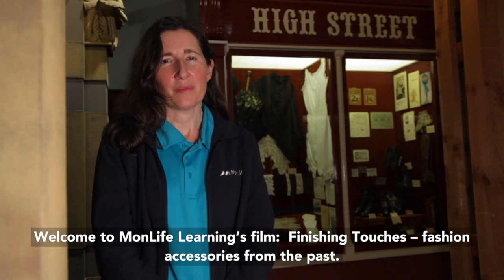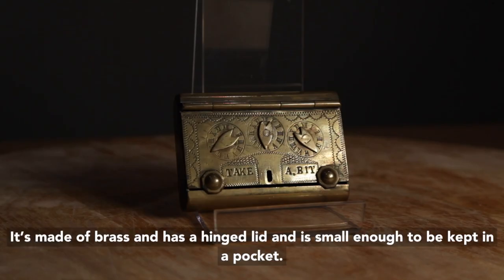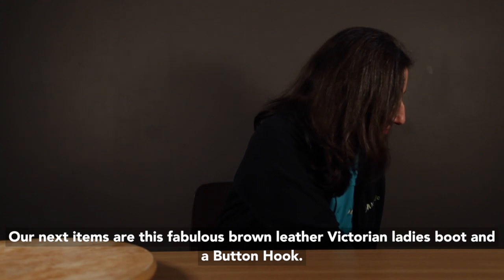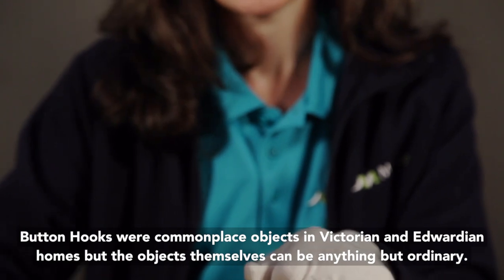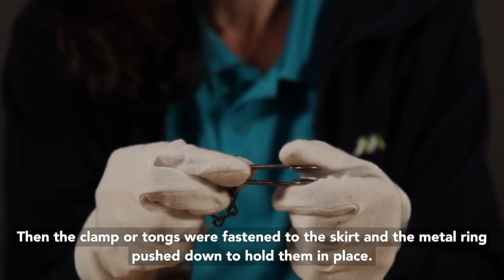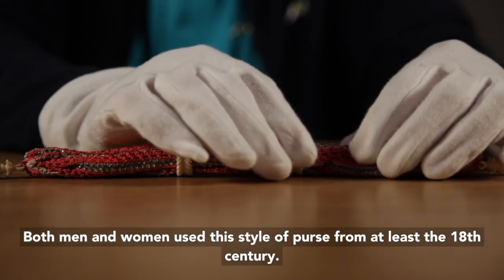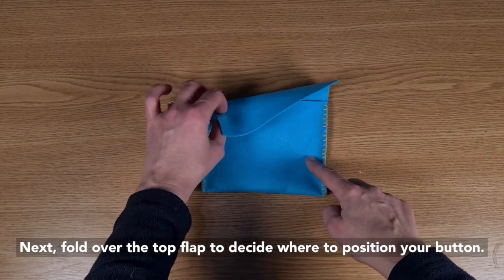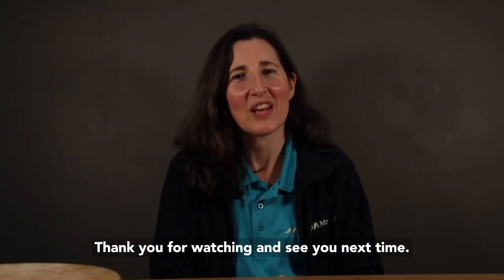Finishing Touches Eng Sub